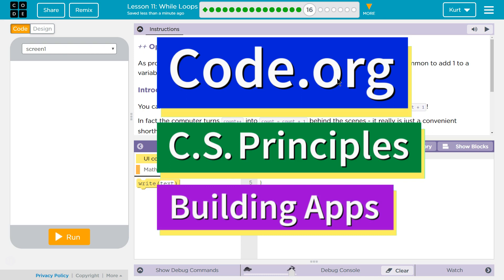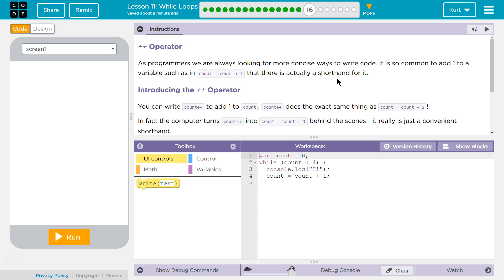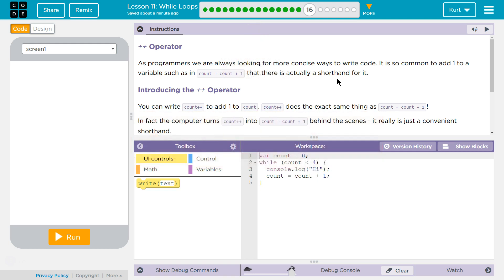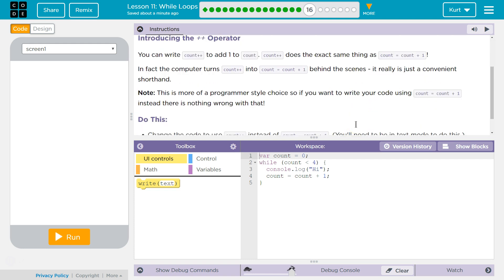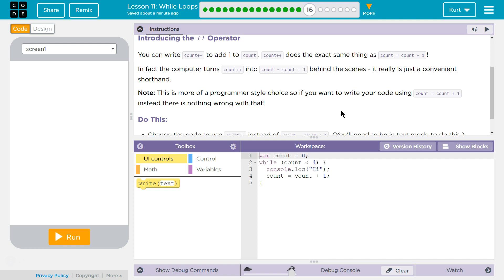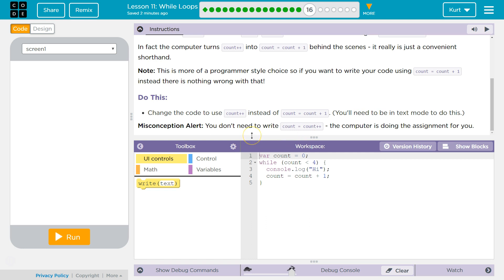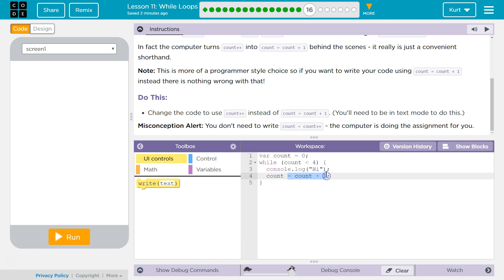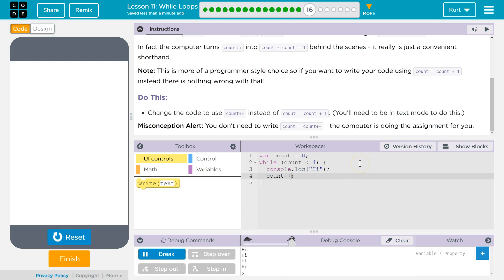While Loops Lesson 11.16 Tutorial with Answers Code.org CS Principles